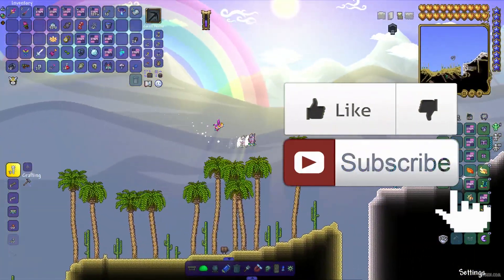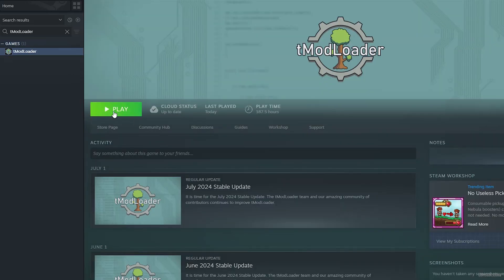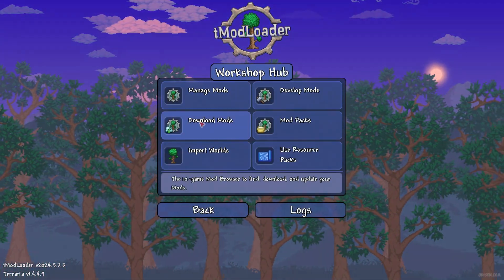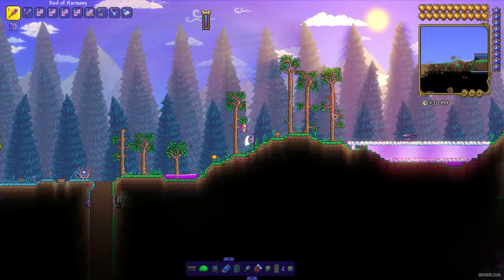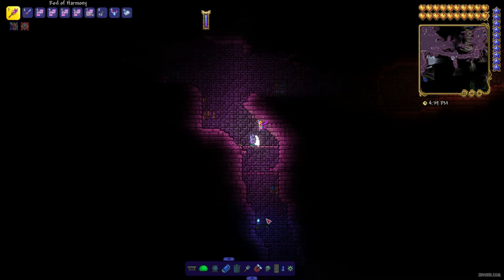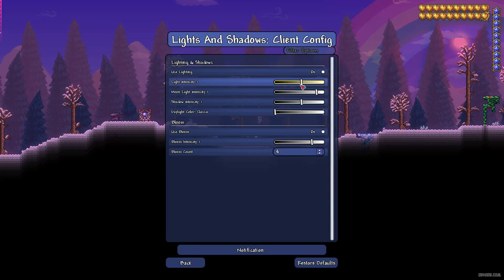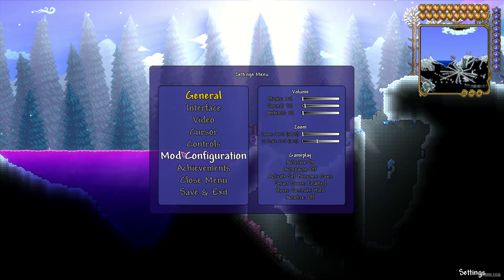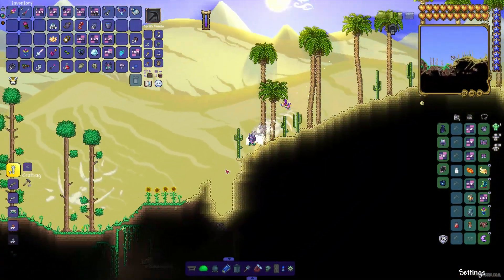Terraria How to install LIGHTS AND SHADOWS mod (2025) (STEAM)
Udisen Games show how to install Lights And Shadows mod in Terraria with tmodloader! More Terraria